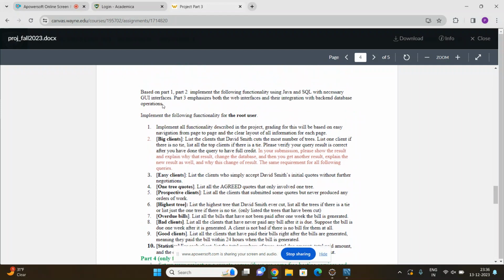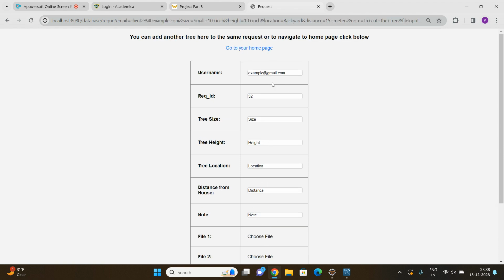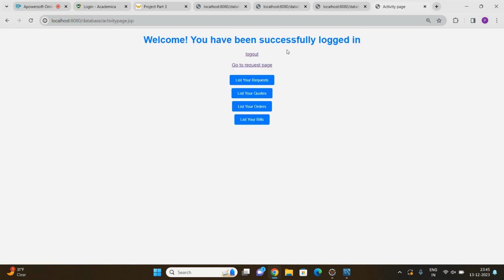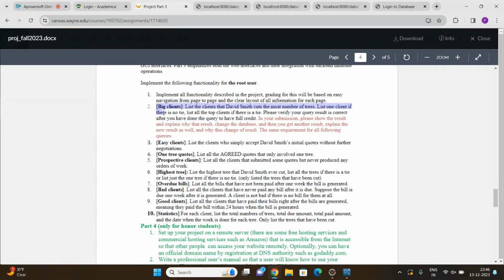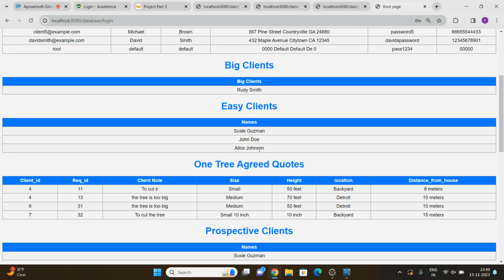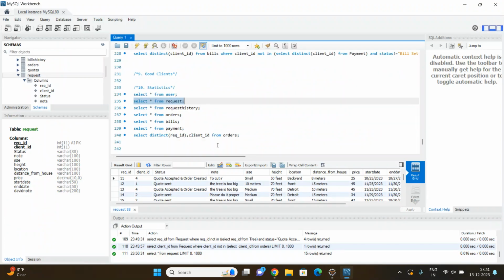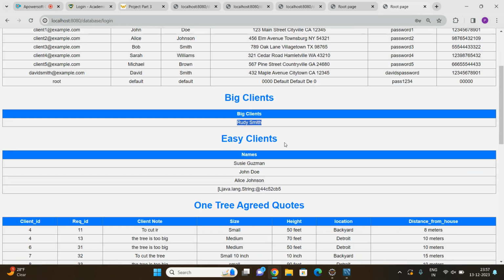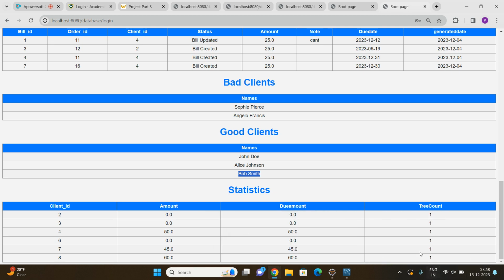Project part 3